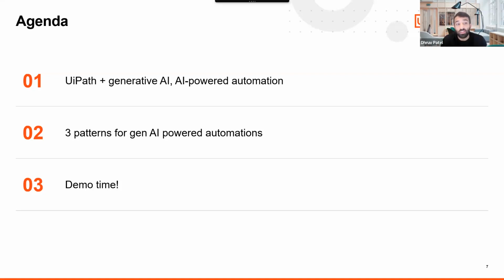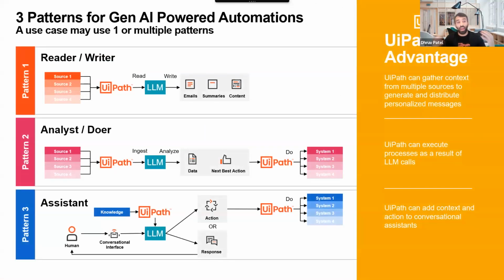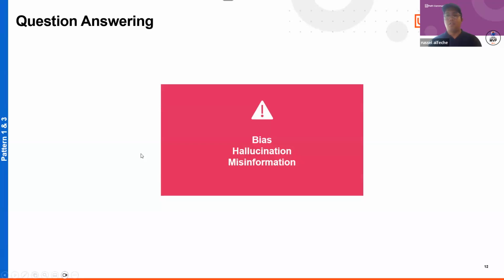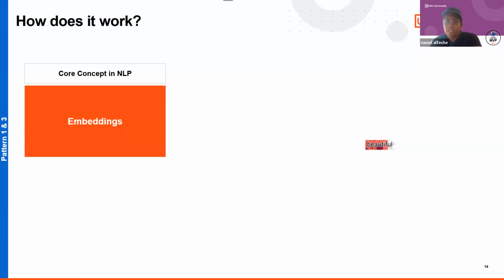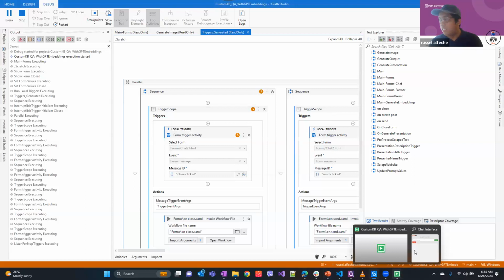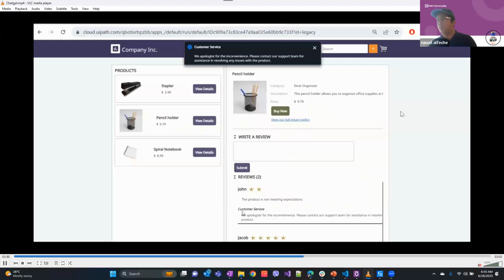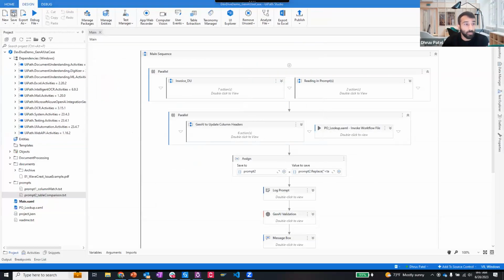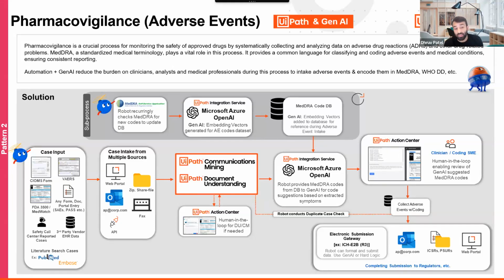Dev Dives: Unleash the full potential of your automations with Generative AI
Learn to leverage the UiPath Platform to bring AI into your organization. Explore use cases on how ChatGPT and other AI tools can boost your automation.
The availability of these LLMs has enabled enterprises to achieve unprecedented levels of automation. AI plays a crucial role in the UiPath Business Automation Platform.

📕 In this session, we'll cover the following topics:
👉 An overview of the latest generative AI technologies.
👉 An explanation of why the UiPath Business Automation Platform is well-suited for AI:
➡ Openness that allows for the use of various AI models in automations, including our built-in AI and AI from external organizations (including OpenAI).
➡ Flexibility that allows for orchestrated multi-model automations and guided customization of enterprise model.
➡ Enterprise readiness that includes security, compliance, and governance, along with integrated, intelligent guardrails through human-in-the-loop validation.
👉 How to leverage multi-model automations to address complex end-to-end use cases.
👉 Applications for Generative AI in your automations such as knowledgebase search, business validation logic, and more!

👨‍💻 Our speakers:
Dhruv Patel, Senior Sales Solution Architect @UiPath
Russel Alfeche, Technology Leader, RPA @qBotica, UiPath MVP

This session streamed live on June 28, 2023, 15:00 CET.